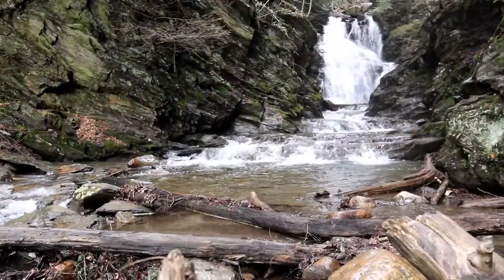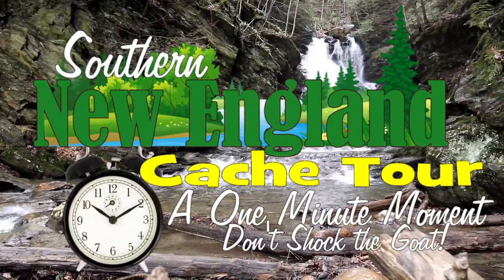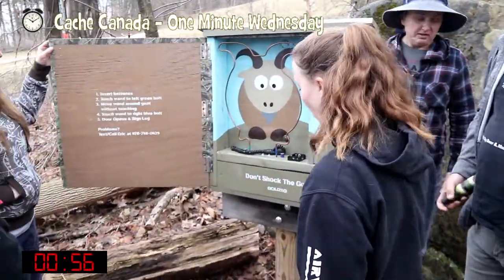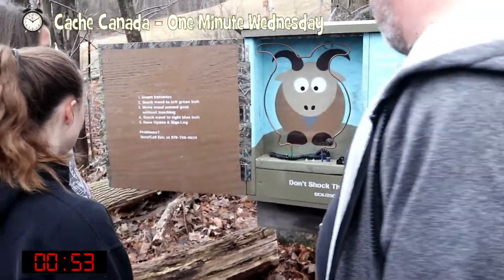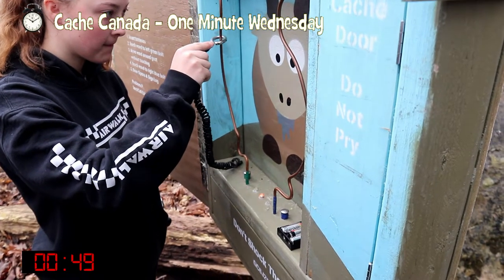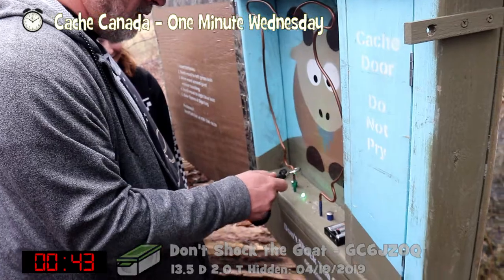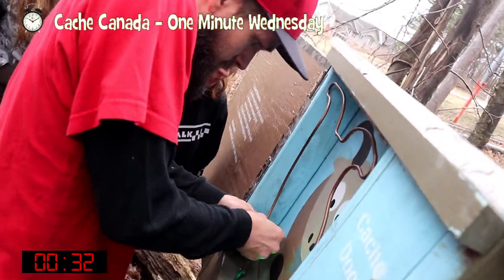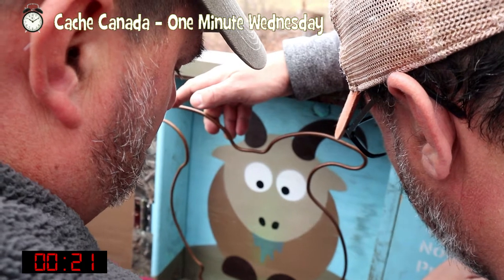One Minute Wednesday - Don't Shock the Goat on the Southern New England Cache Tour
Our first stop on our southern New England Cache Tour was to the much favourited gadget cache 'Don't Shock the Goat'. It was complete awesomeness! A LOT of fun to do but challenging to get into to sign the log. It took five of us trying to get 'er done. Come join us for this shockingly awesome adventure.